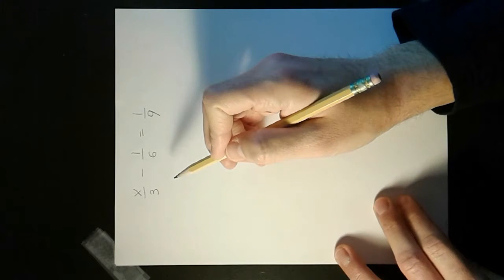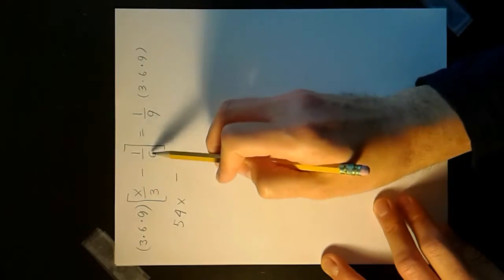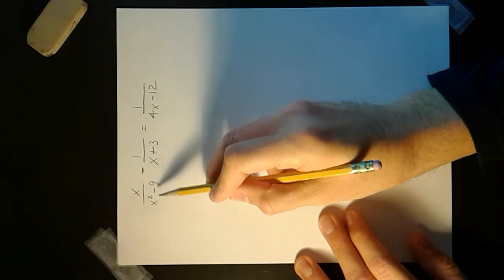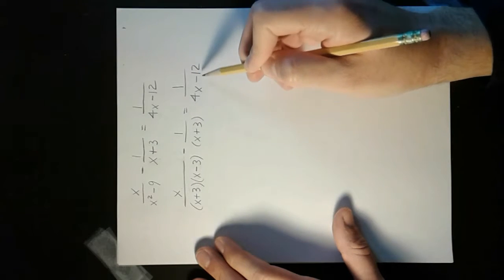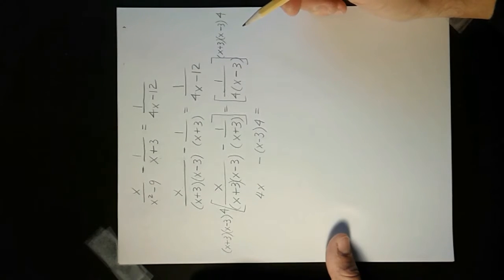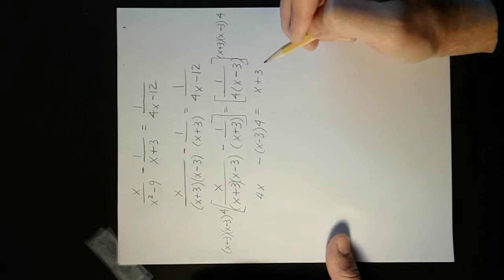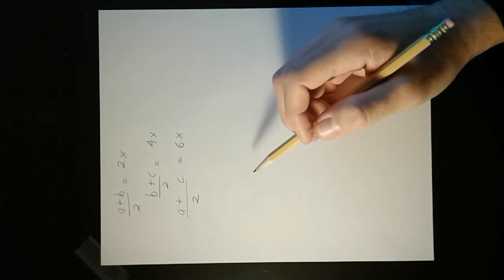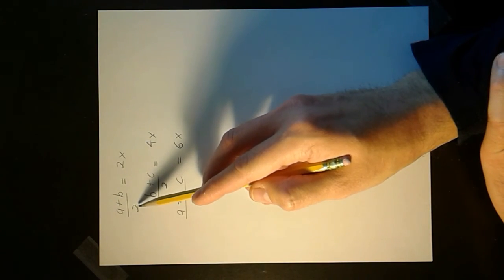McGraw-Hill Education page 134 question #18 from our session Sunday 1/15